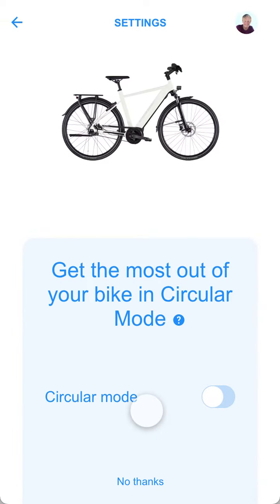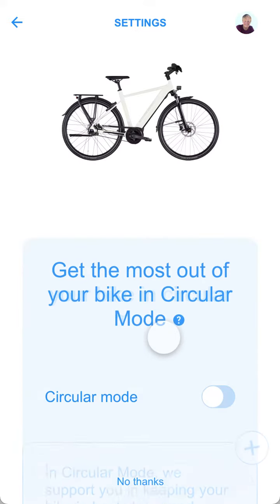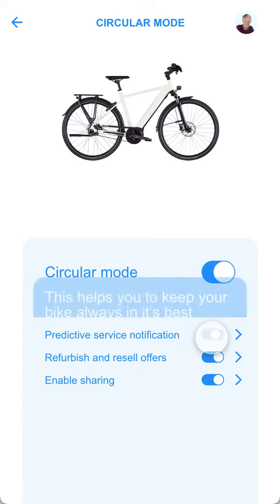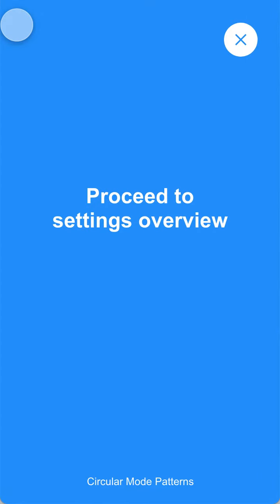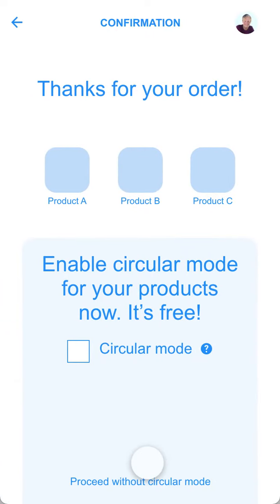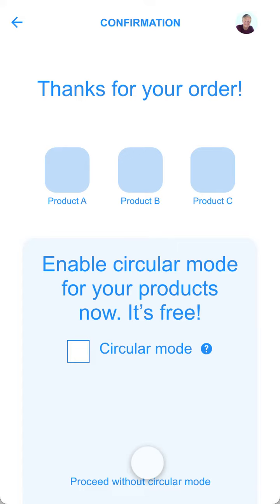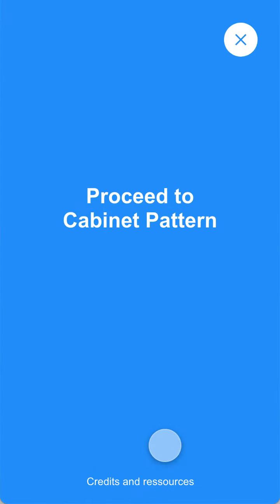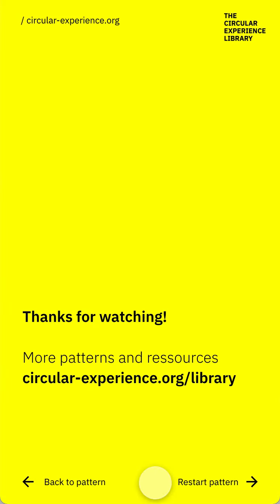Circular Mode Patterns (Circular Experience Library)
Use these patterns to let your customers set their products to circular mode, which keeps them in the best shape and in the cycle.